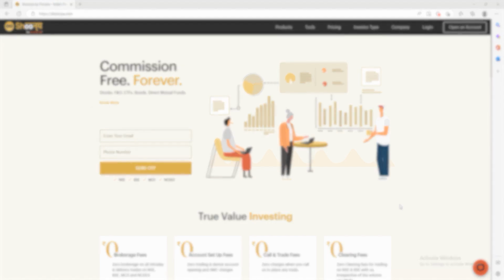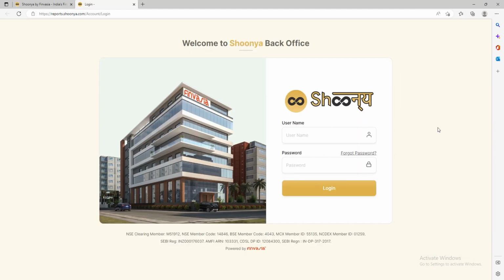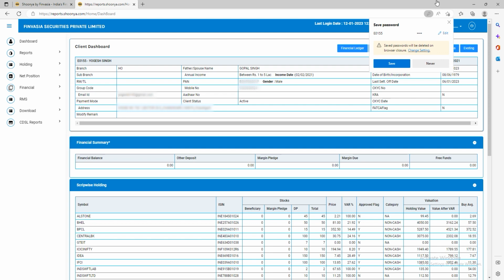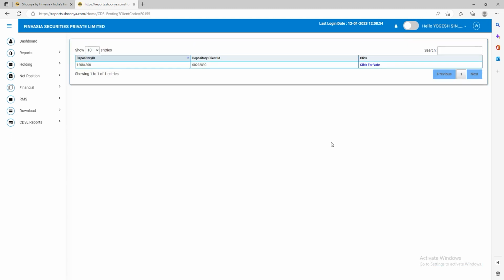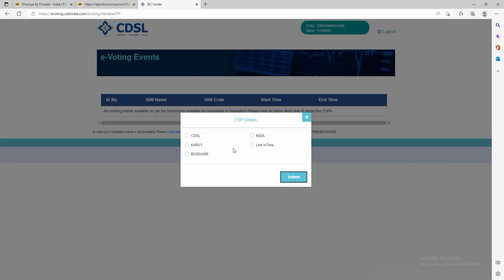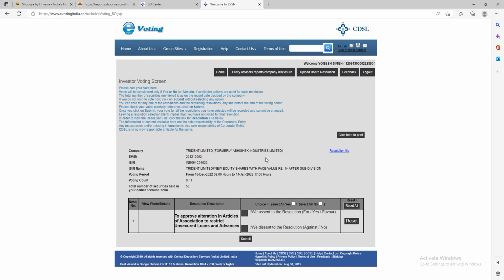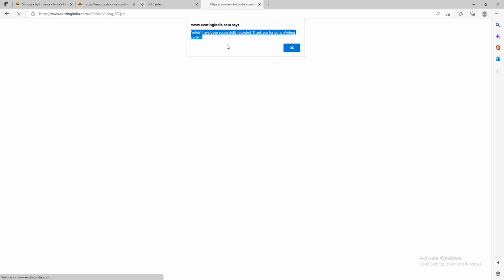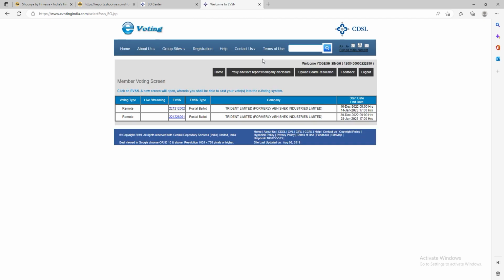How to do E-voting in CDSL by login through Shoonya BackOffice (English) | Shoonya by Finvasia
In today's video, we’ll walk you through how you can do E-voting in CDSL from Shoonya Back office.

Shoonya- India's First Commission Free Trading App, is a highly trusted zero-commission stock broker in India, helping first-time investors and professionals make smart decisions on their trading and investments. Shoonya is India's first truly commission-free brokerage and zero-clearing trading platform that offers first-in-class features.

Start Investing in Stocks, Futures & Options, Mutual Funds, IPOs, Equities, Derivatives (F&O), Currencies, Commodities, Bonds and ETFs with Shoonya- India’s most trusted zero-commission broker that offers cutting-edge financial tools. Compare the prices across all four major stock exchanges of India- NSE, BSE, MCX, and NCDEX through advanced comparability tools and studies. Open your Demat Account on Shoonya- Stock Trading App and start trading today at zero-lifetime trading charges.